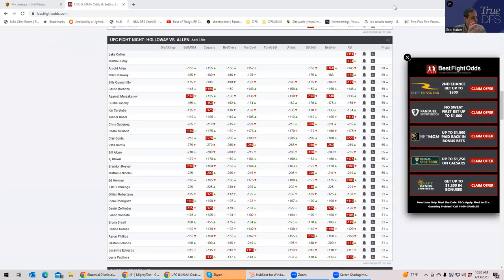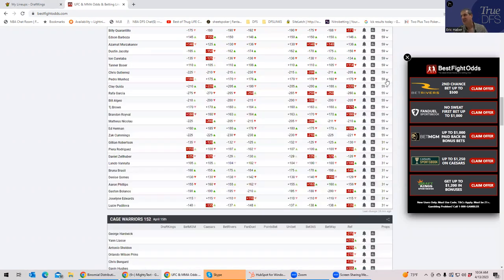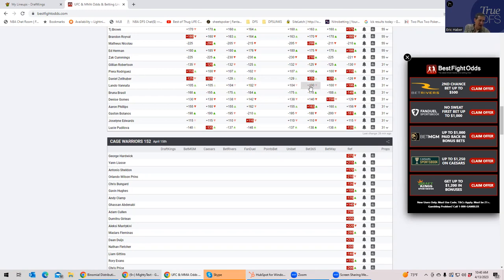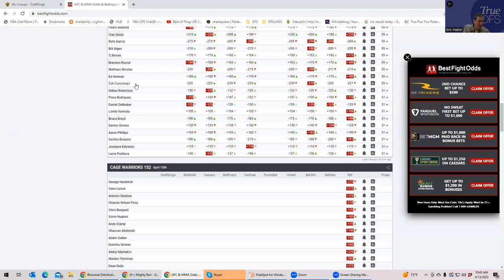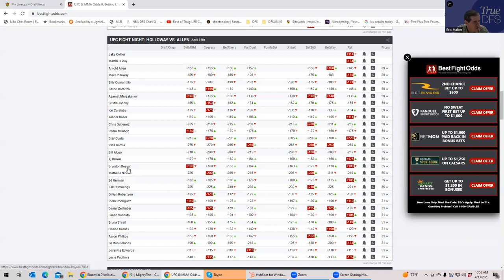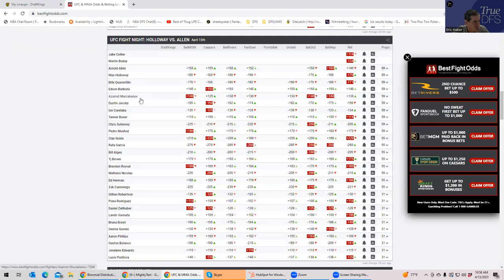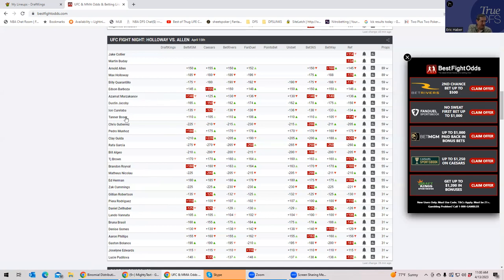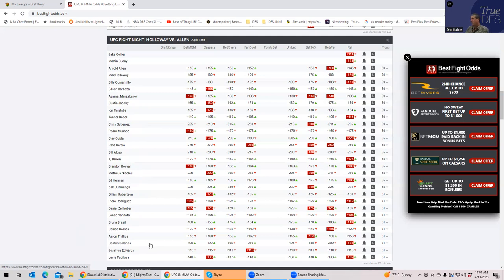UFC KANSAS CITY DFS BREAKDOWN FOR APRIL 15